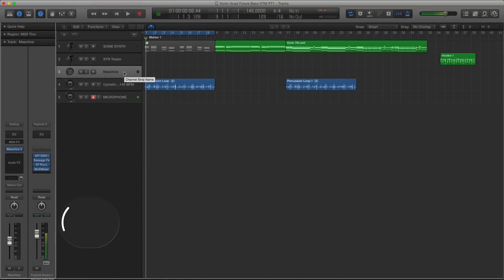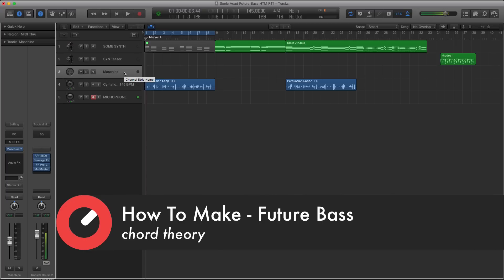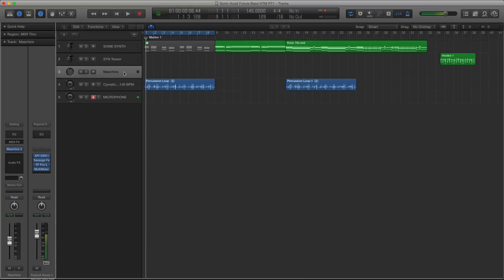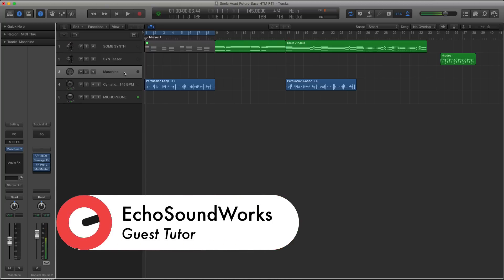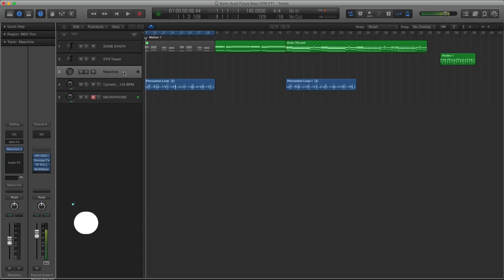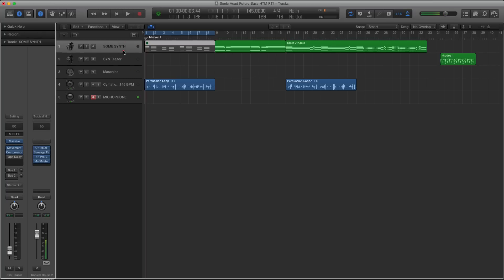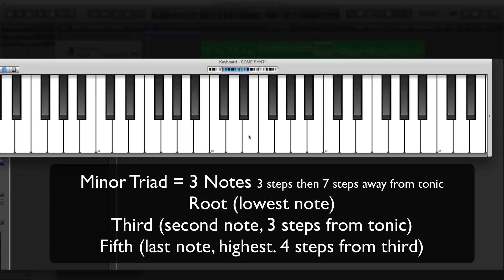How To Make Future Bass with Echo Sound Works - Chord Theory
'How To Make Future Bass' with Echo Sound Works is, we think, a next level course here on Sonic Academy. This massively in-depth course takes you through every production process you need to produce a truly world class track like Flume, Slumberjack and Cashmere Cat. With a slightly different approach, we first look at the songwriting process, watch as Echo Sound Works creates firstly the basic chord structure then a 'scratch track' for our singer 'Luna Blake' to write to. Next, we head into the studio and both ESW and Luna discuss recording vocals and we have a great video with her vocals actually being tracked, so you actually get to see how the pro's record. We then head back to the production stage, where we add in additional synths, arrange the drop and get the track production ready. Every detail covered and everything revealed. This is the big one, Future Bass...nailed.